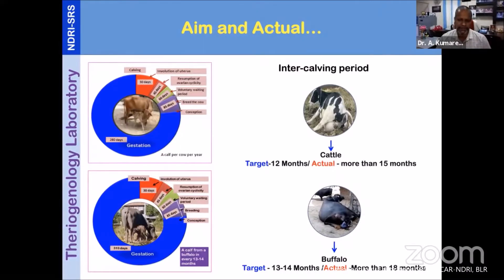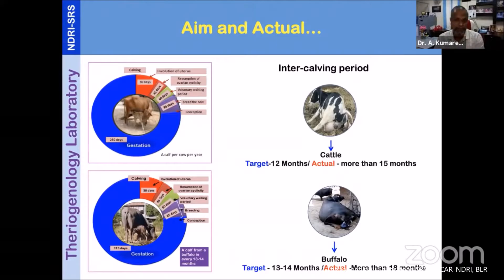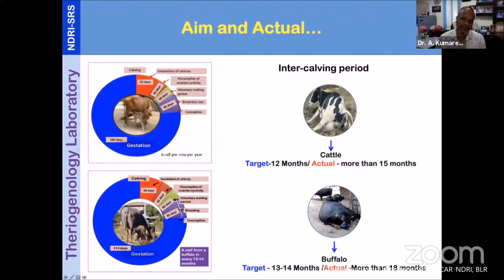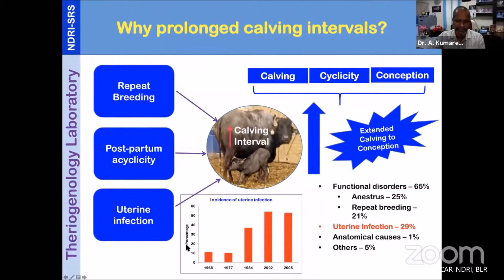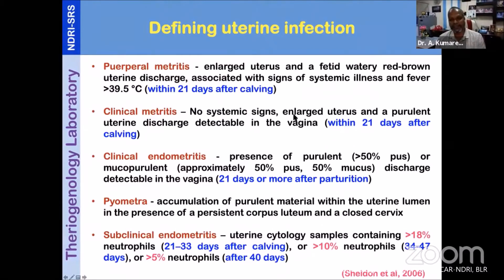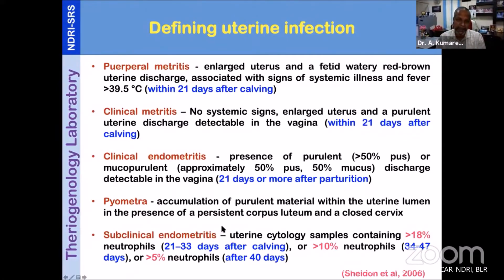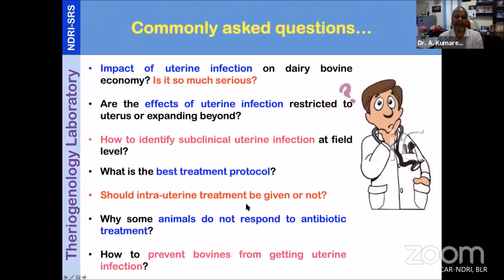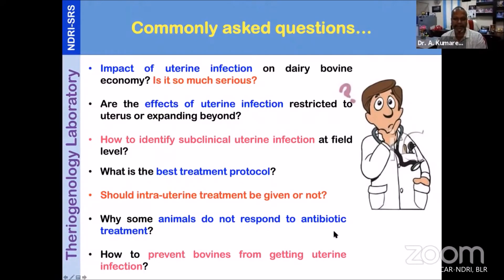Uterine infection - What you need to know (An Introduction)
This video provide overview about cow uterine infection.